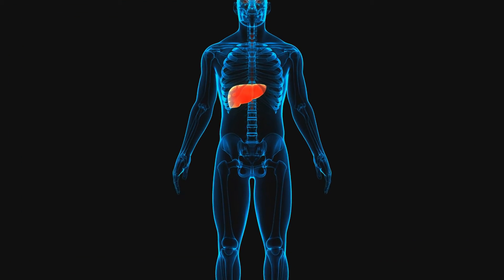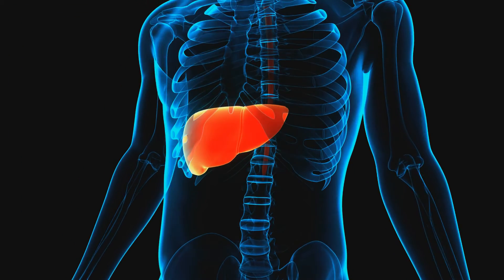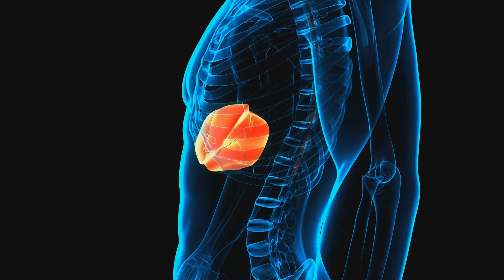Liver cancer in 4 minutes!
Hear from Doctor Sachin MODI [consultant in interventional radiology] on Liver cancer.